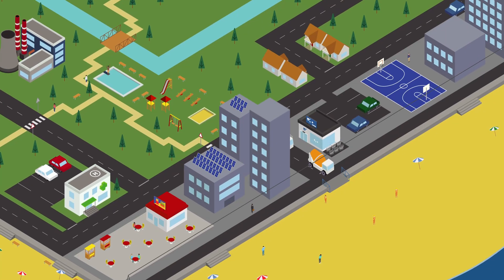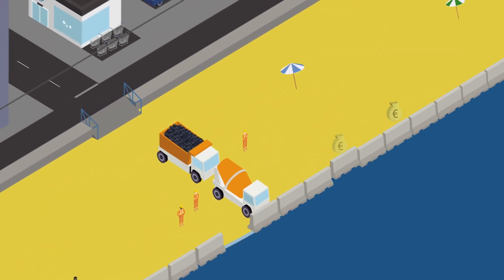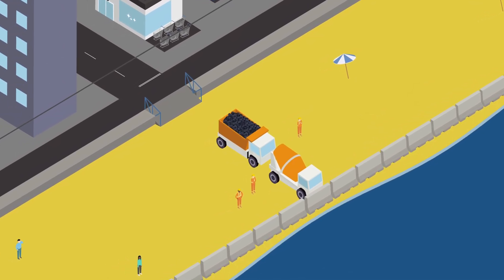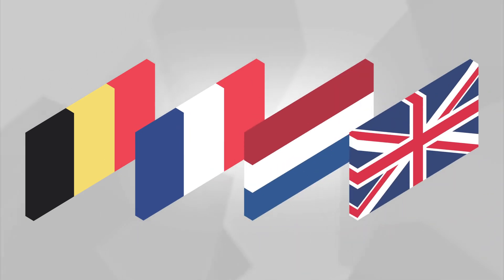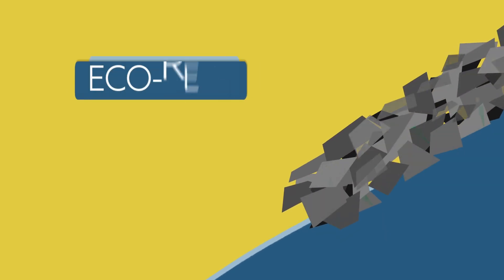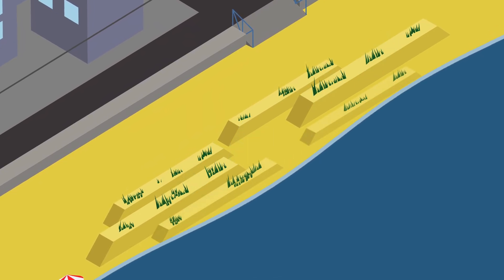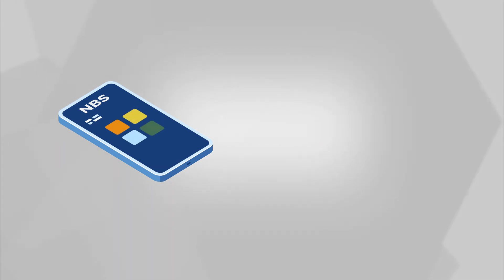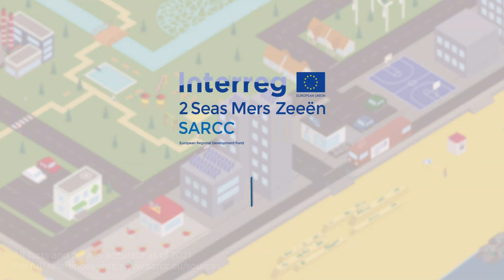Nature-Based Solutions in Coastal Cities - The SARCC Project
Sustainable And Resilient Coastal Cities (SARCC) is an Interreg 2 Seas programme that will mainstream nature-based solutions (NBS) into coastal management and policy making, whether that is as stand alone projects or NBS-hybrids, where they are integrated into existing grey infrastructure and flood defences. The project builds the capacity of urban leaders, decision-makers and officers involved in coastal flood defences to deploy NBS and understand the additional benefits that they offer in comparison to traditional grey infrastructure.